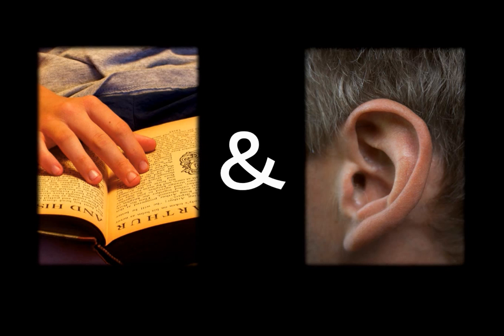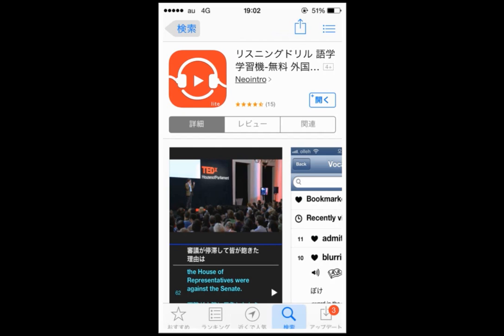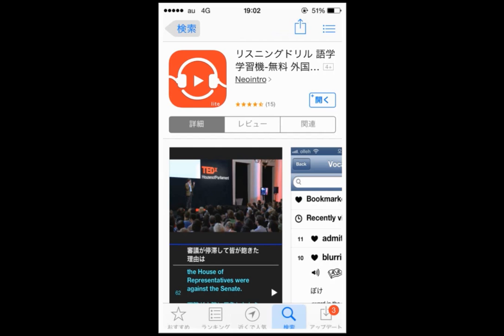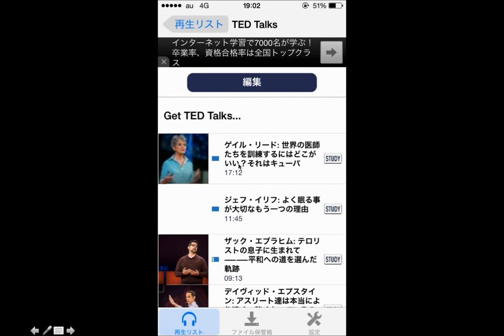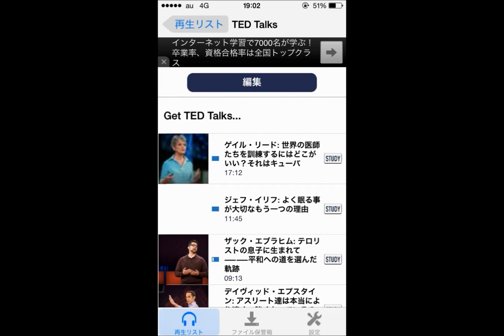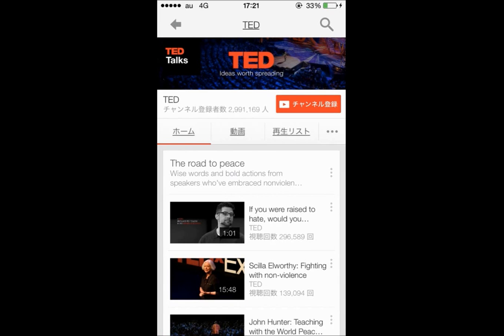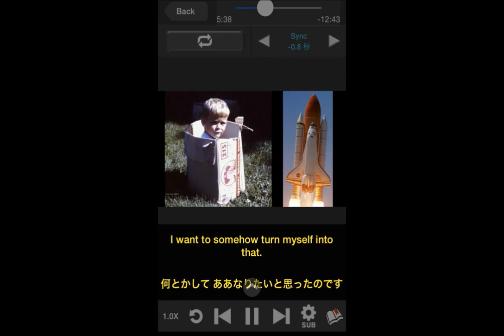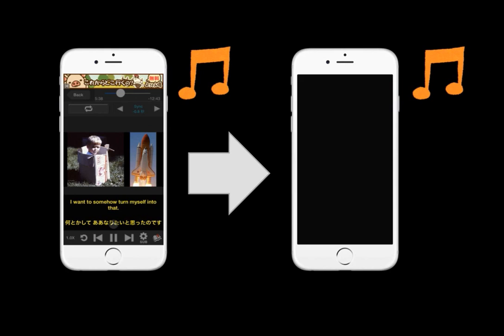BKC Talks 3: "Study Egnlish Anytime, Anywhere" by Ikko INOUE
2014年12月に立命館大学びわこ・くさつキャンパスで開催された自主ゼミ・P5による「BKC Talks 3」の英語プレゼンテーション動画です。

P5について、詳しくは をご覧下さい。